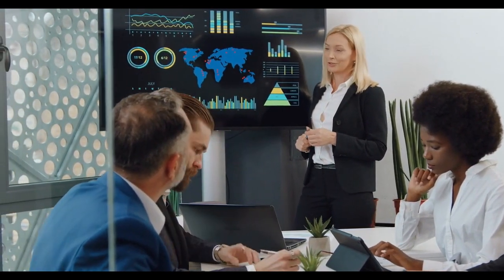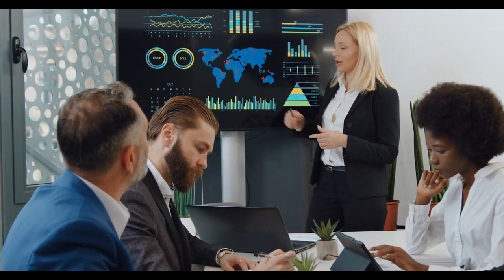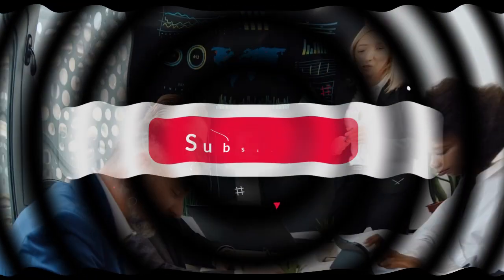SSA RELEASING 3 NEW SSI CHECKS TOMORROW $943 + $2,400 + $1800 TO EVERYONE | SOCIAL SECURITY & SSDI